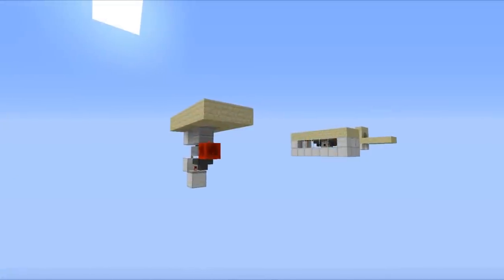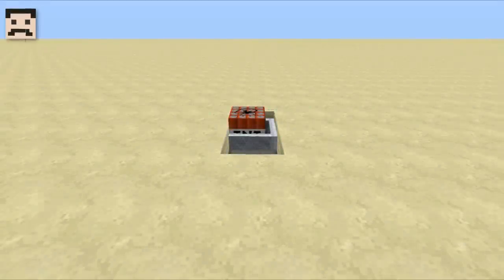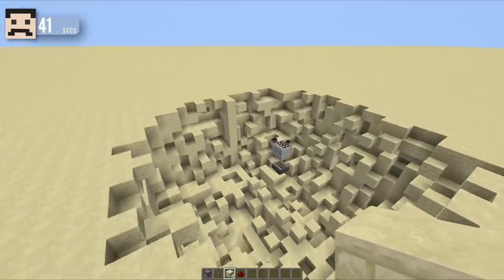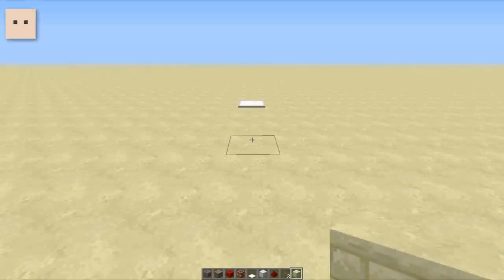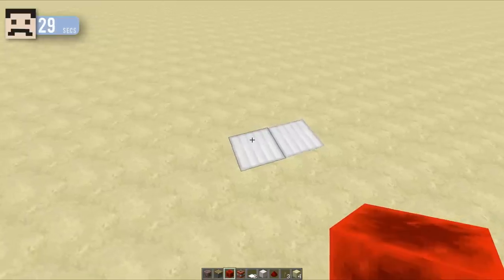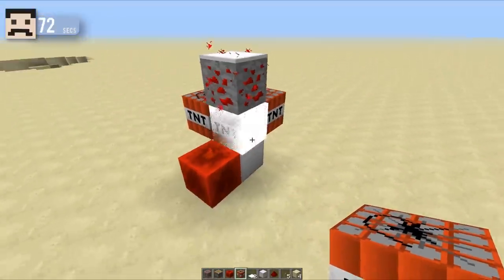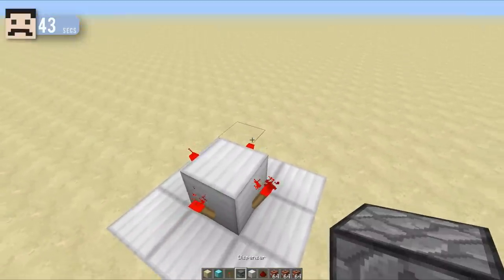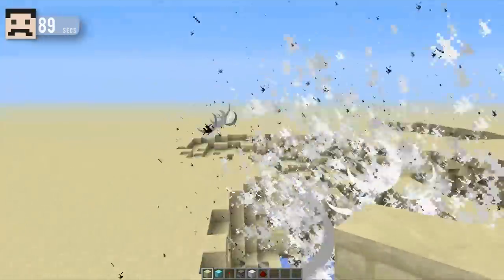Quick and Easy: Very Evil TNT Player Traps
3 more TNT Player trap designs that you can use on your friends. These ones cause one hell of a lot more damage too!

So if your friend gives you lip, Steals your girlfriend or shacks up with your mum.. Make his life hell in Minecraft!

Hello Everyone! My name is Mumbo (Or Oli) and I make Minecraft videos. I concentrate on the technical side of things, Especially working with redstone. Creating mechanisms you guys can enjoy, and tutorials so that you can learn a bit about how it all works! 99% of my Builds work in Vanilla Survival Minecraft, Some will even work on Minecraft 360! However most are meant for PC Gamers.

I also have a series on the MineCraft Multiplayer Survival Server HermitCraft. Working on Projects, Big Builds, Huge Farms. All in Vanilla MineCraft.

For all those wondering, I will never do Feed The Beast. Sorry.